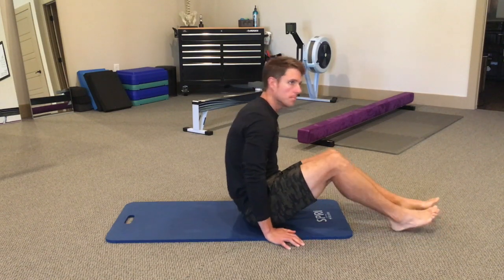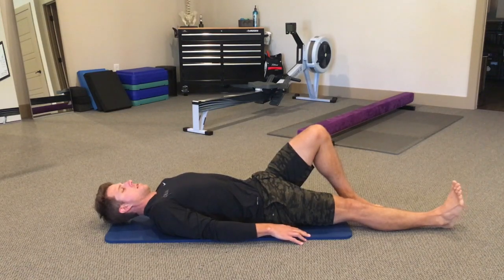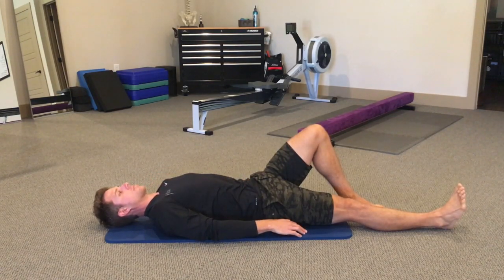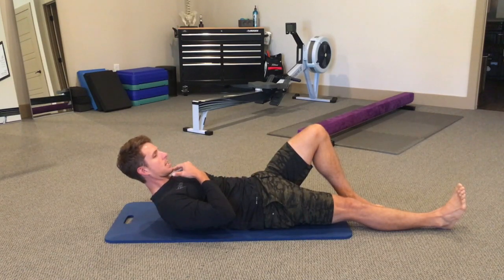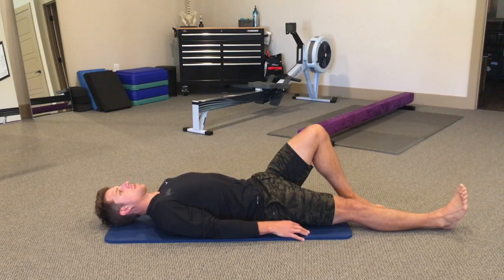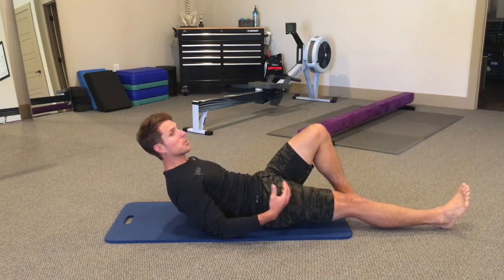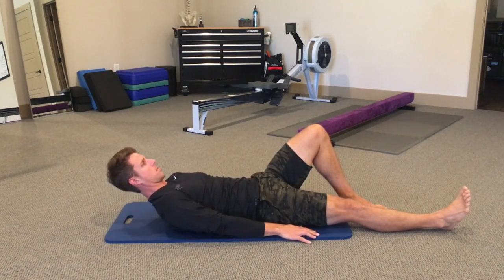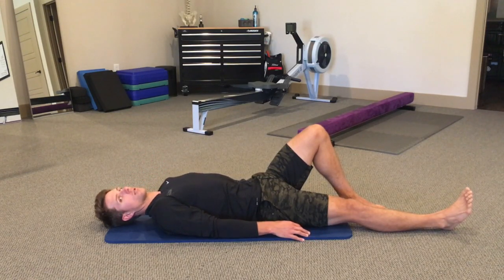The FARM Version of a Modified Curl-up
The modified curl-up is a great drill to hone in all of the major muscles of the core without taking the lumbar spine through excessive and repeated flexion moments.
Let’s make some real change and figure out what it takes to truly be BetterThanBefore​